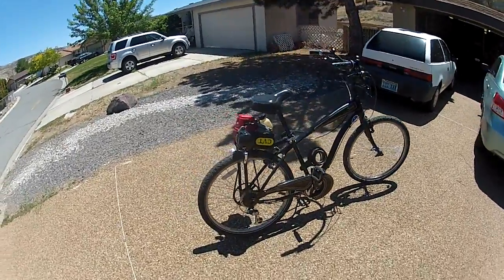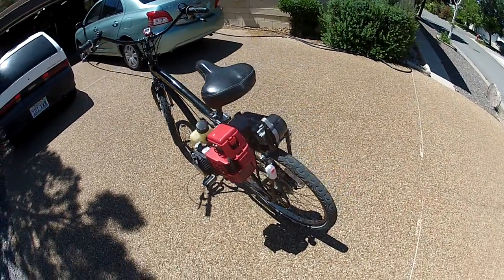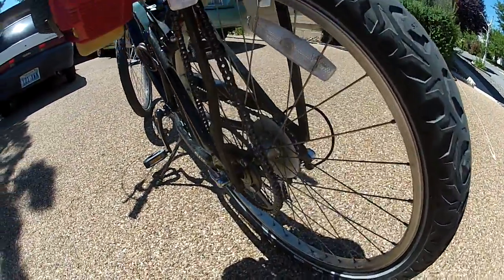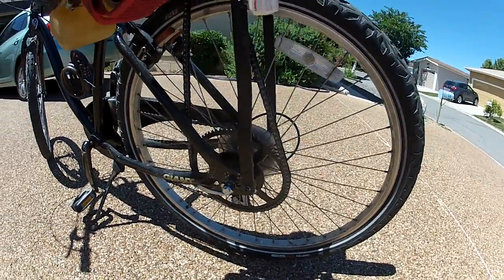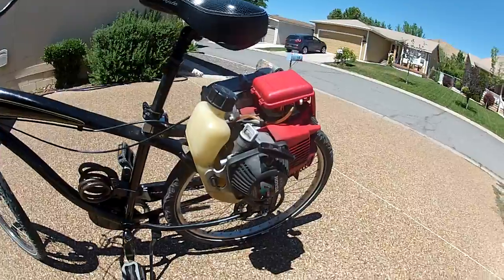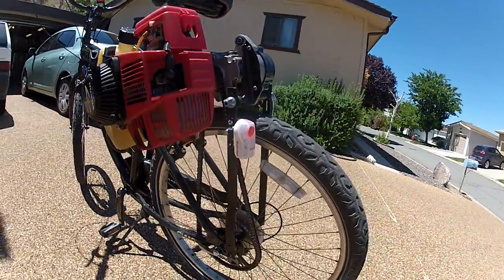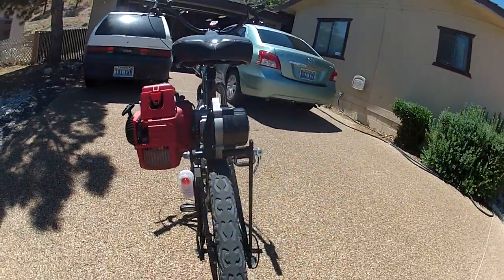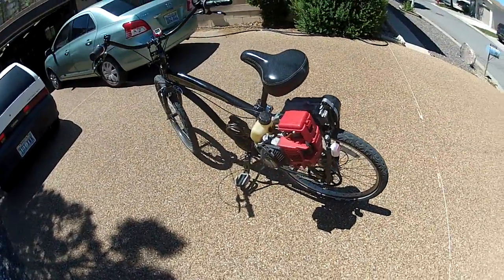Honda GX engine on bicycle with pocketbike CVT transmission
I wanted to have a CVT transmission on my bicycle using a Honda 4 stroke engine. There wasn't a kit available to do this so I made brackets myself. The engine is rubber mounted to reduce vibration. Top speed is about 25 mph and cruises about 20 mph without pedaling. It's not a motorcycle but a good power assist. The CVT lets the engine work in it's power band even up steep hills. You can hear the gear whine of the transmission, sometimes it's louder than the engine. So far I like it but we'll see how long lasting the CVT is.

UPDATE
The CVT worked very well for steep hills but it was not efficient, the same bike goes faster with the same engine and a Staton axle mount kit. It goes even faster with a GEBE kit. Also the CVT wore out its bearings in about 50 miles because the cover is not pinned so the shaft becomes misaligned. I can not recommend it.